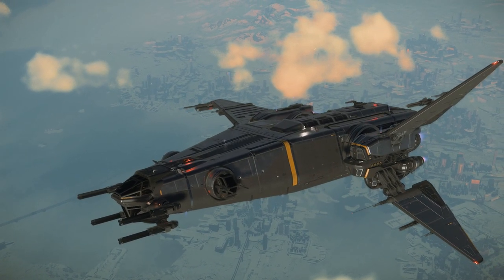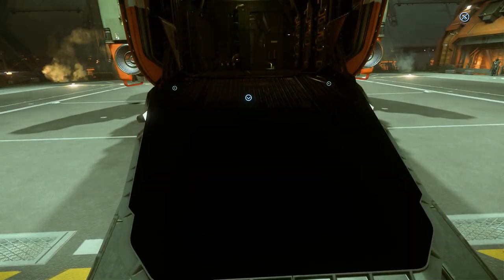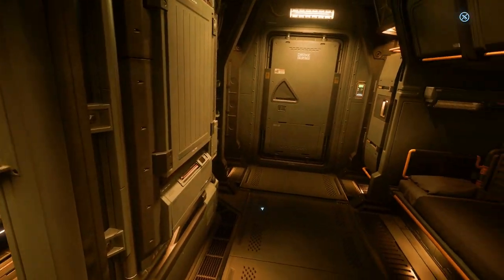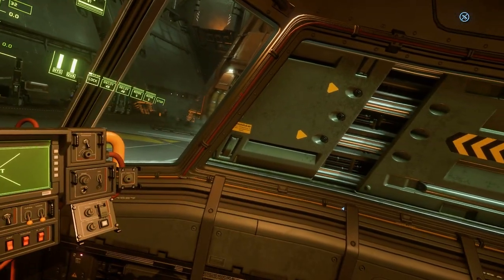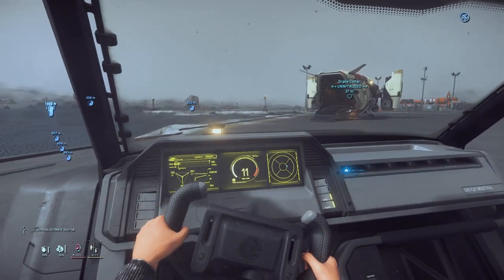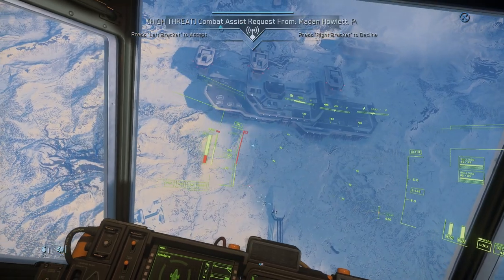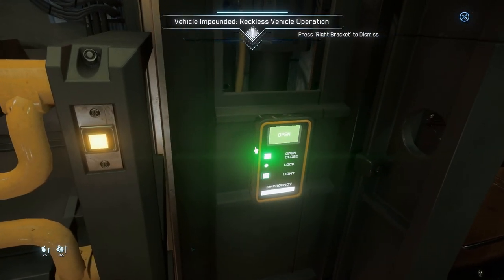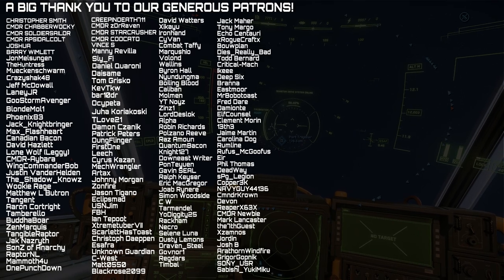Drake Cutter - NEW SHIP - Star Citizen IAE 2952 - First Look and Testing - 3.17.4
The 2nd of two new Drake ships ended up in our hands during IAE day 1 - the Drake Cutter, a starter ship in a very Drake Style - I am a long time fan of Drake so was very excited to give this one a look over

to your account creation form to get an extra 5000 credits in game :)